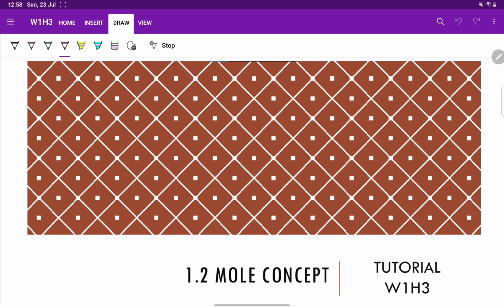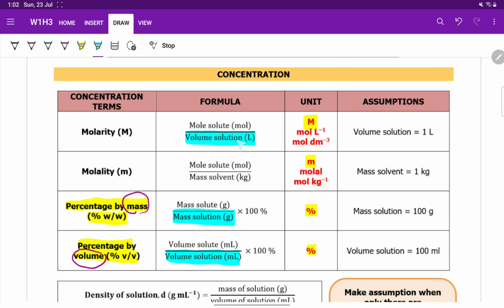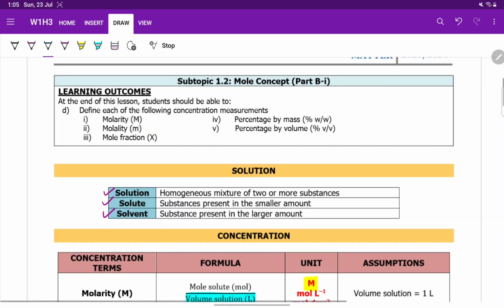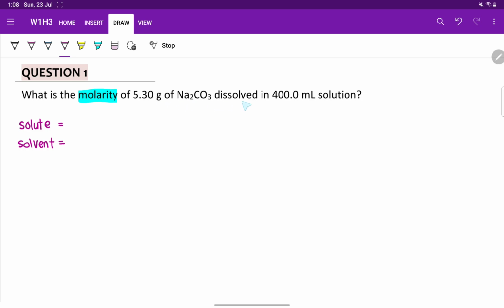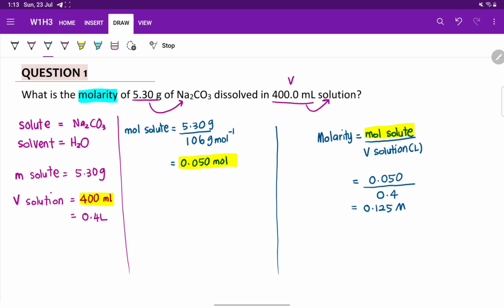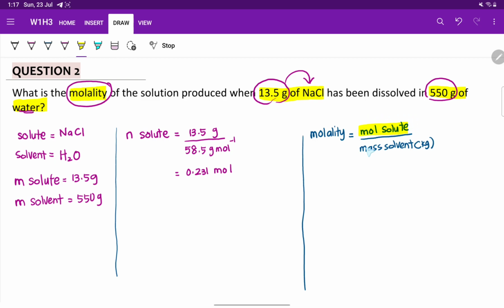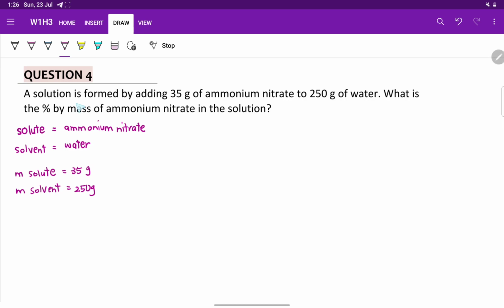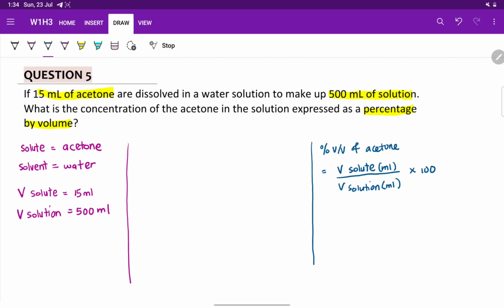SK015 1.2 Mole Concept